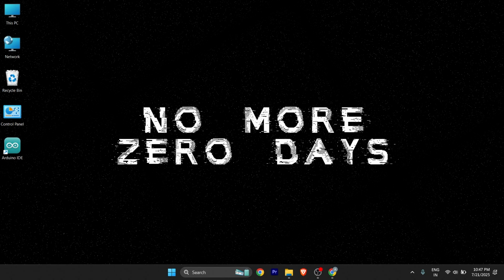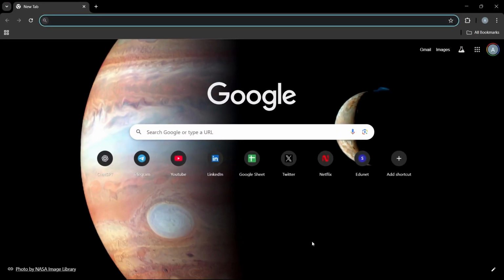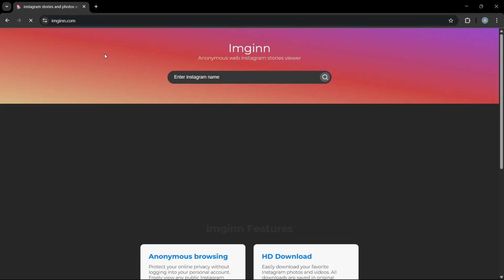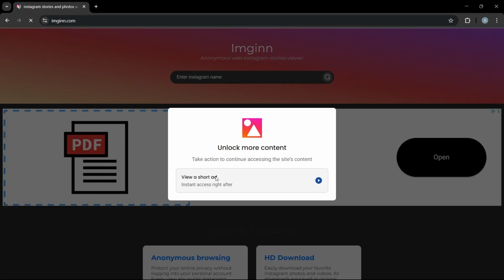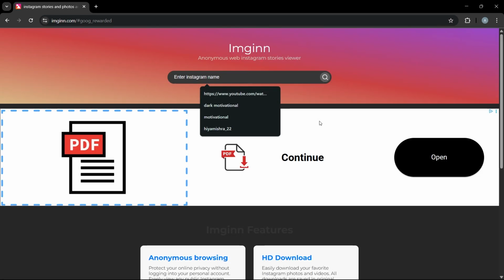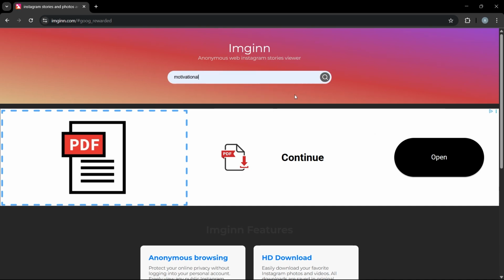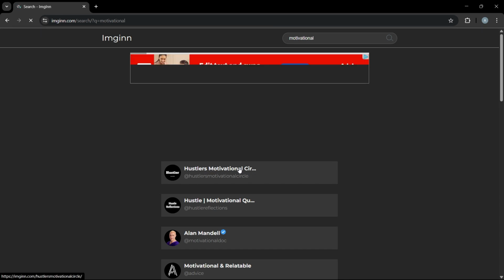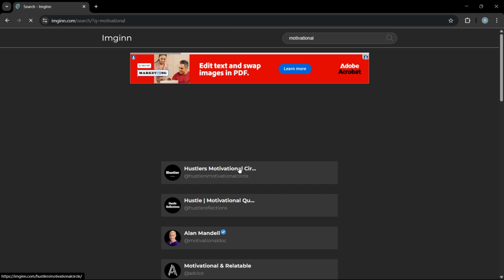How to Extract All Instagram Hashtags from a URL [easy]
Hey guys, in this video we're showing you how to extract all Instagram hashtags from a URL, a useful skill for social media management, market research, or simply analyzing a post. We'll introduce you to some easy-to-use tools and methods, from web scraping services to browser extensions, that can automate the process of pulling hashtags directly from a post's caption and comments. By the end of this tutorial, you'll be able to quickly and efficiently collect hashtag data from any public Instagram post.